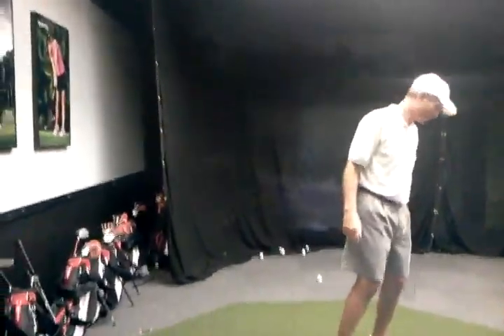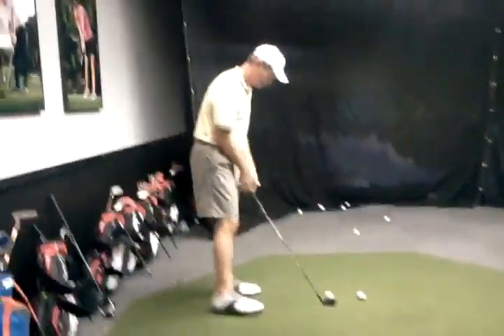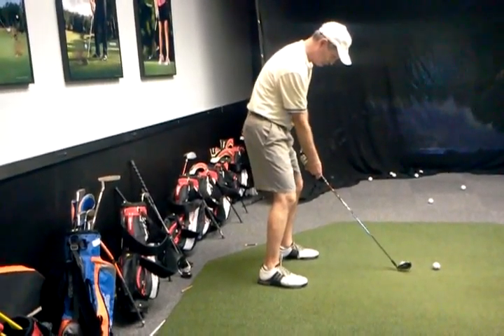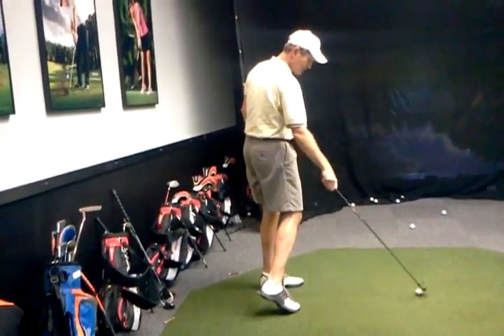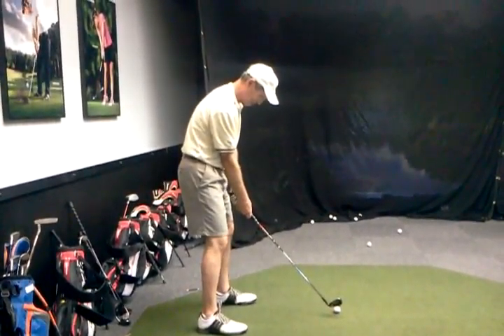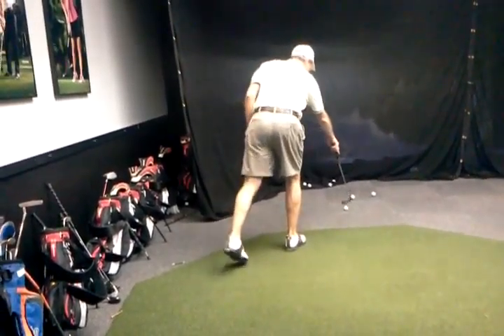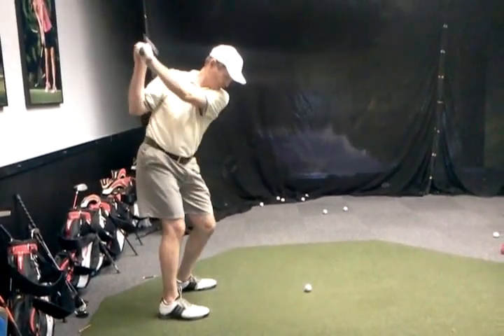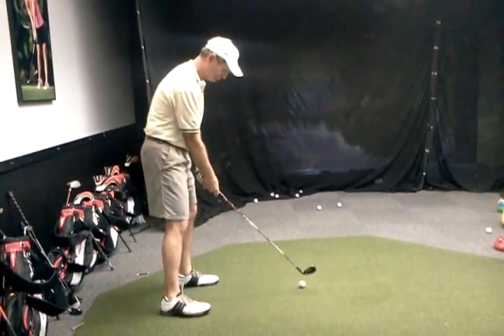Rick t/full swi.g w/improvements (3/24/12)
Right palm to target; arms square (left arm straighter with right elbow bent & under); keep elbows closer together for better extension & to keep the arms more in front of the body;
Pivot with right hip level (vs high) so back can face target at top of backswing;

 Work on pulling down the handle through the right bicep